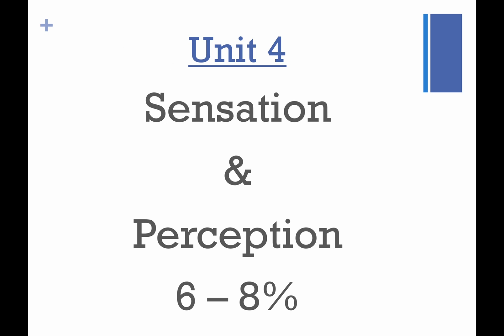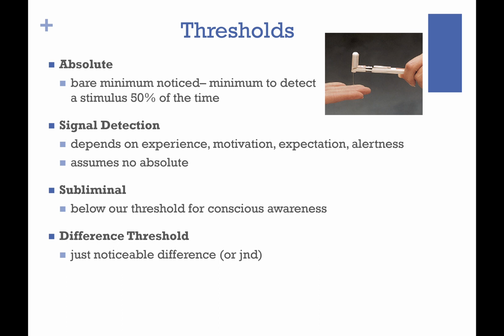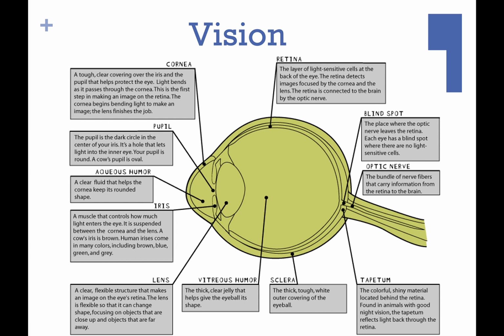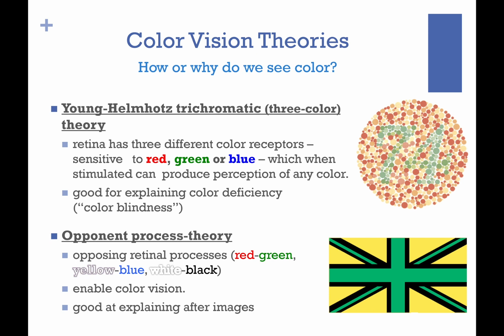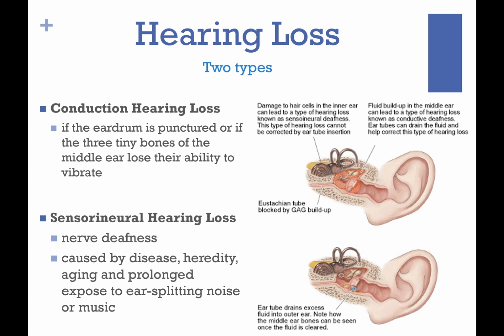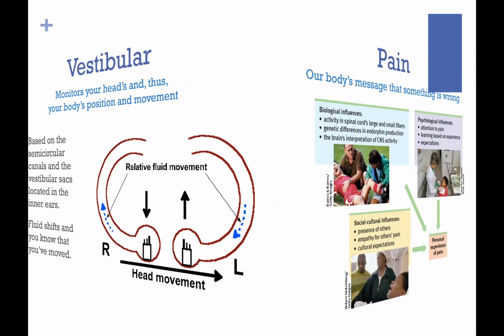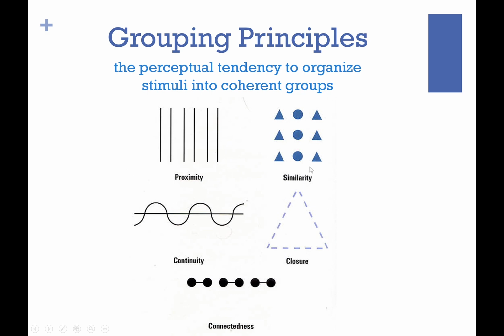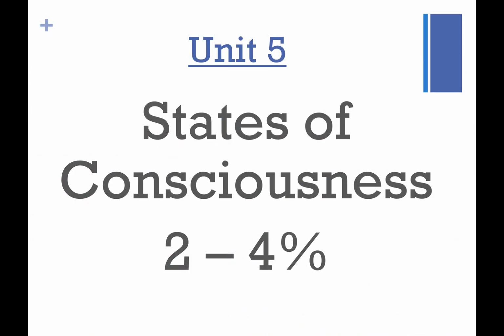Review of Unit 4: Sensation & Perception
Review of Unit 4 from the textbook: sensation and perception